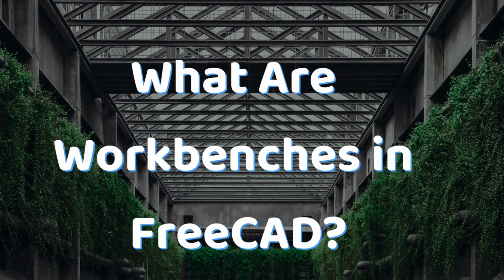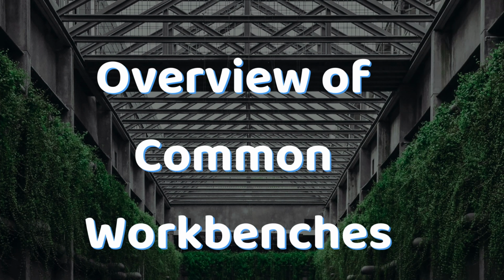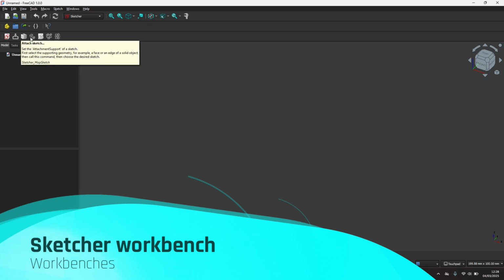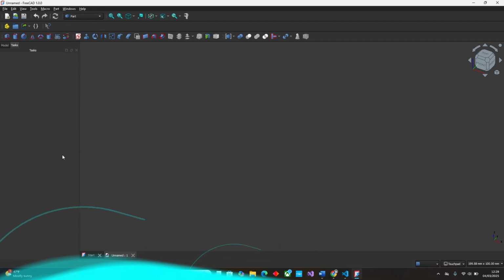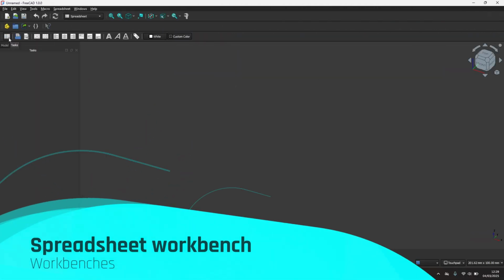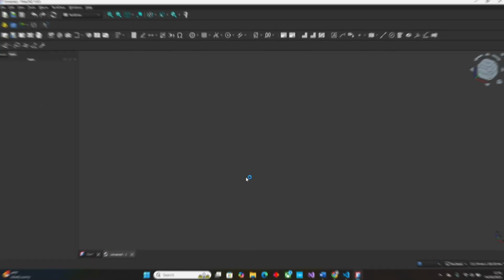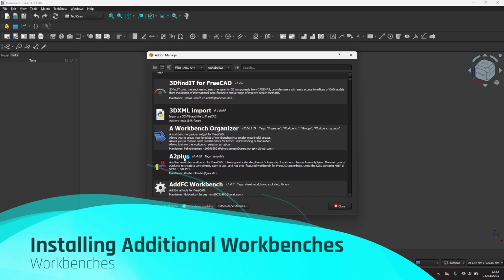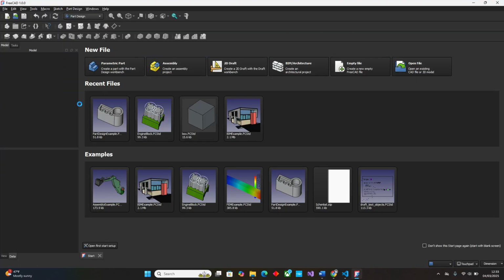FreeCAD Basics (workbenches) - Part 3 of 5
🚀 Unlock the Power of FreeCAD: Master Workbenches in Minutes!

Welcome to our beginner-friendly tutorial on FreeCAD workbenches—the heart of this versatile open-source CAD software! Whether you're a hobbyist, engineer, or designer, understanding workbenches is key to unlocking FreeCAD's full potential.

In this video, we’ll dive into:
✅ What are Workbenches? – Discover how FreeCAD’s modular interface organizes tools into task-specific environments.
✅ Core Workbenches Explored:
   - Part Design: Create precise 3D models with parametric sketches and features.
   - Sketcher: Master 2D sketching for complex geometry.
   - Draft: Perfect for technical drawings and basic 3D shapes.
   - Assembly: Learn to combine parts into functional assemblies.

💡 Why Watch?
- Step-by-step guidance for navigating and switching workbenches.
- Practical examples to visualize how each toolset contributes to your projects.
- Tips for choosing the right workbench for your design goals (architecture, engineering, prototyping, etc.).

No prior FreeCAD experience needed! By the end, you’ll confidently navigate its interface and start creating like a pro.